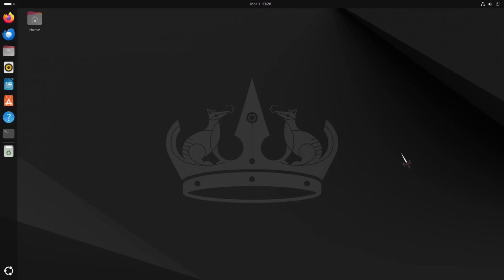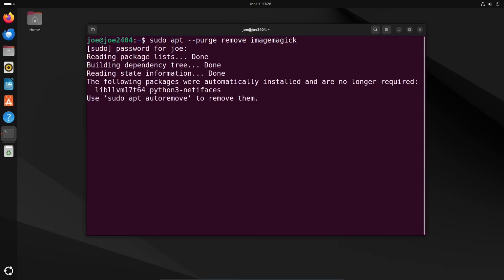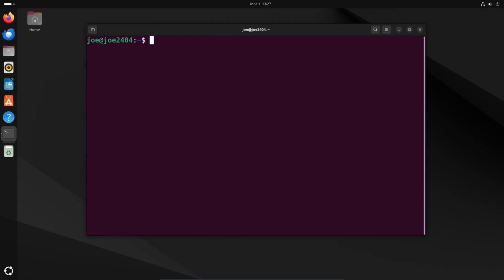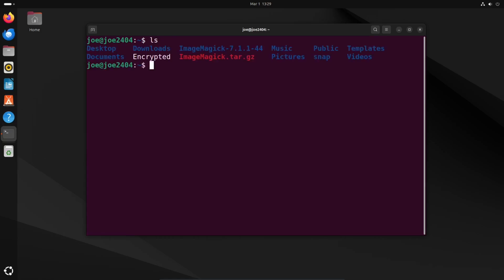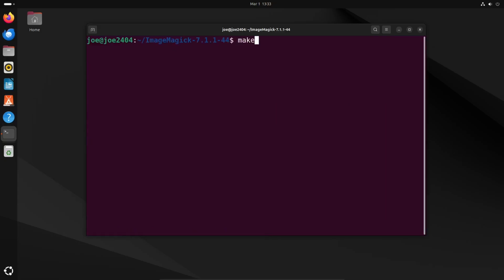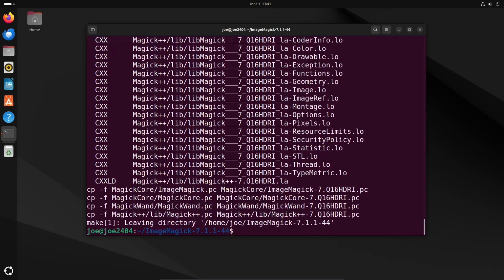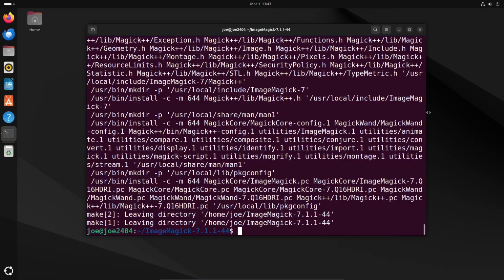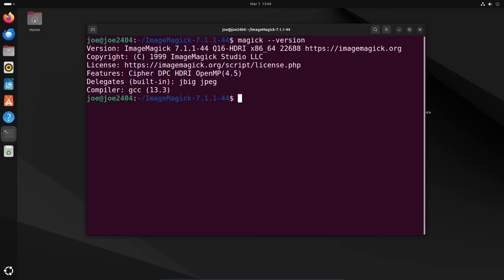Install ImageMagick 7 In Ubuntu 24.04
How to remove ImageMagick 6+ and install version 7.1 in Ubuntu 24.04.